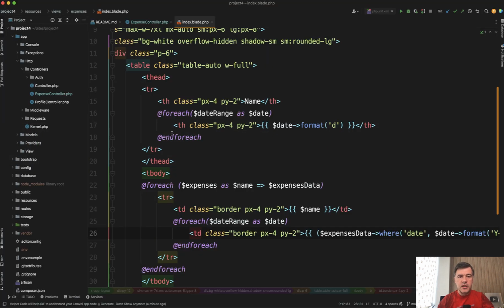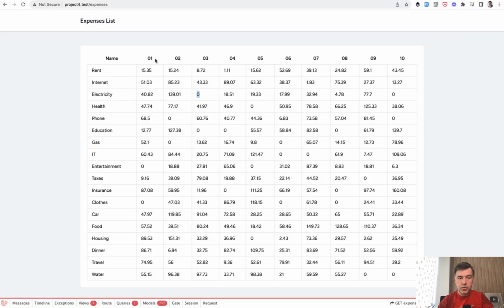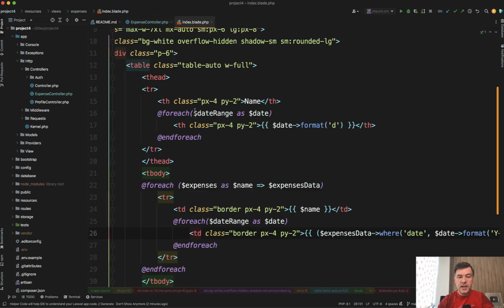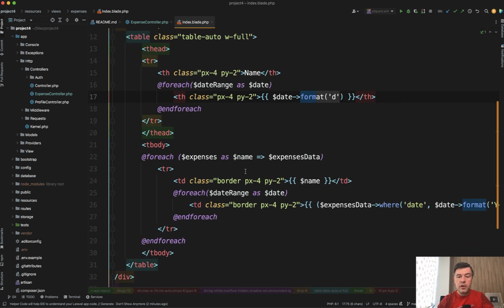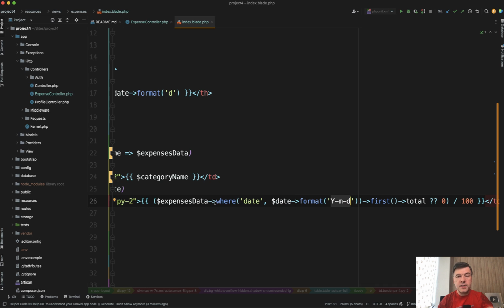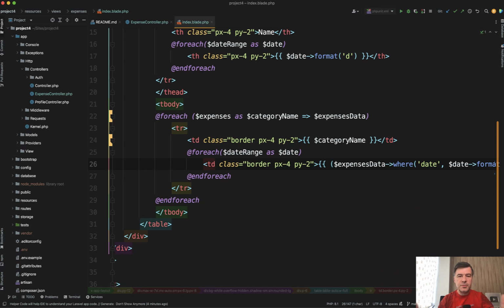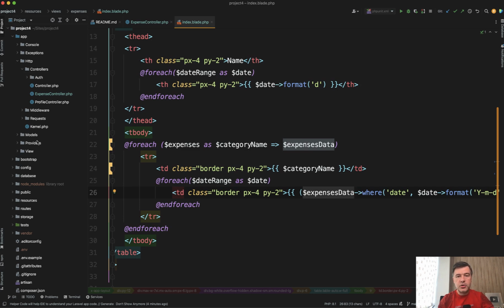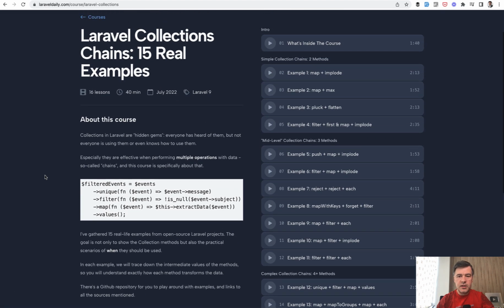Laravel Report: Group By Day with CarbonPeriod and Collections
What if you need to show a report with days as columns? I will show you an example.